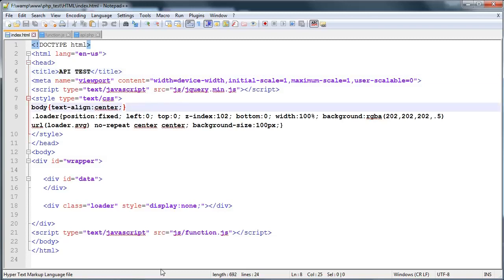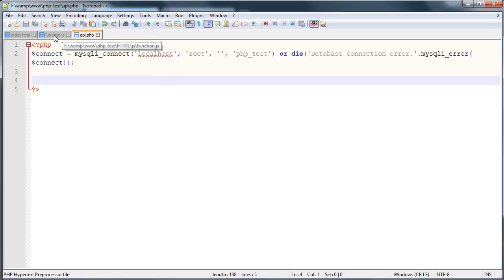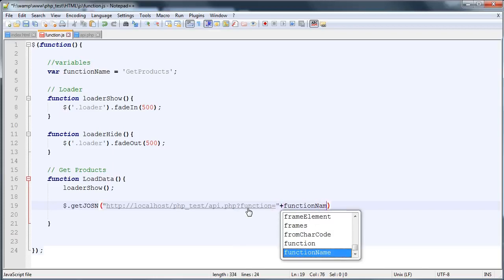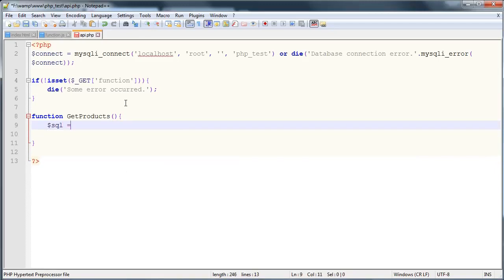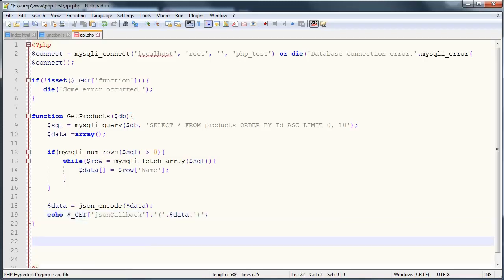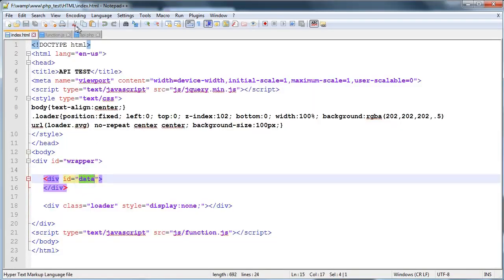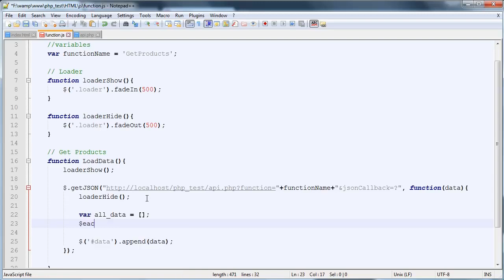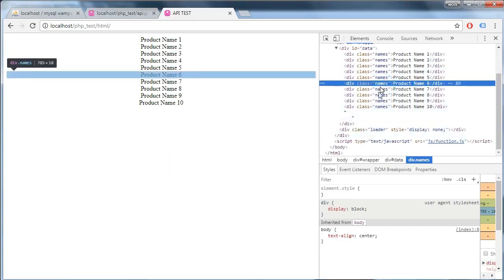How to create simple RESTful API using PHP and JSON | PHP Tutorial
In this PHP tutorial, I will show you how to create simple RESTful API using PHP and JSON. I will create the RESTful API in PHP and then display the data in the browser with JSON.

PHP Rest JSON API is a very simple method to send the request to the database and get or change the data. You will also see how to change PHP array to JSON. Also will get PHP JSON example.